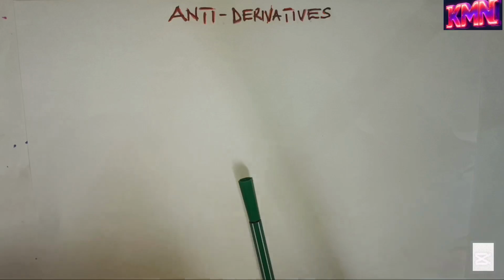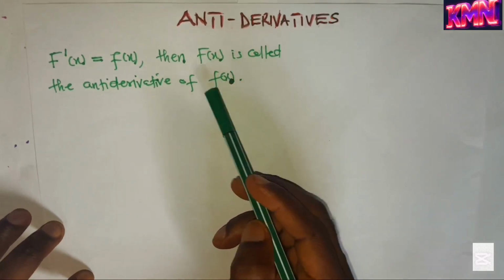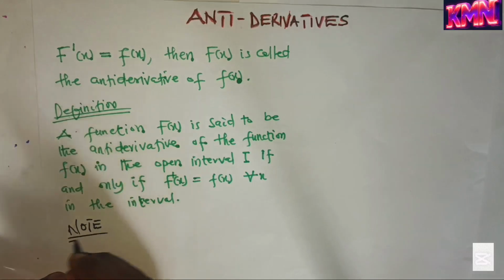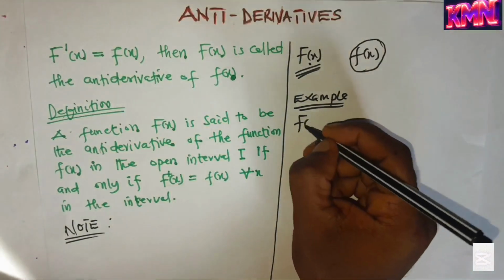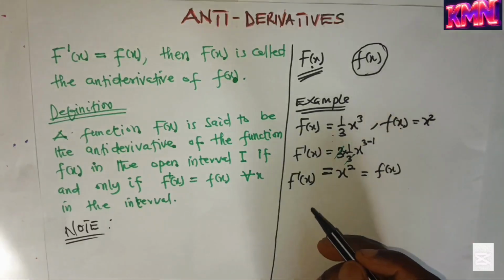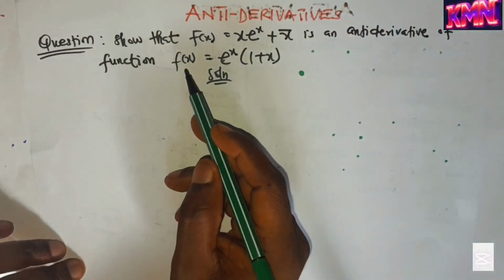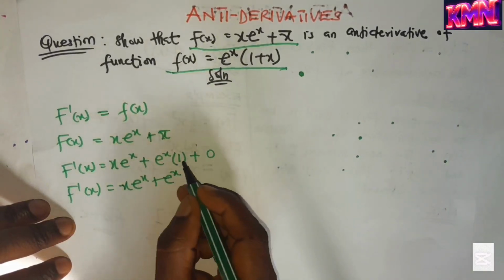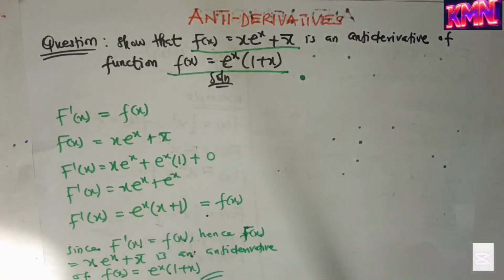Lesson1: Anti-derivatives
Master integral calculus with this step-by-step tutorial series! From basic integration rules to advanced techniques like substitution, integration by parts, and improper integrals, we cover everything you need to succeed. Perfect for students, self-learners, and anyone looking to strengthen their calculus skills.

Introduction 0:00
Meaning of anti-derivative 0:17
Worked example 4:42